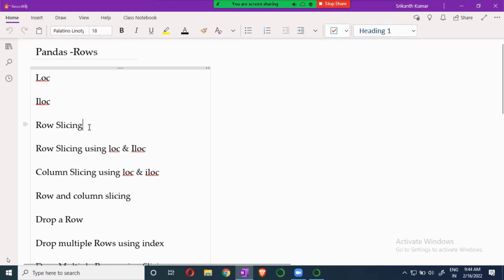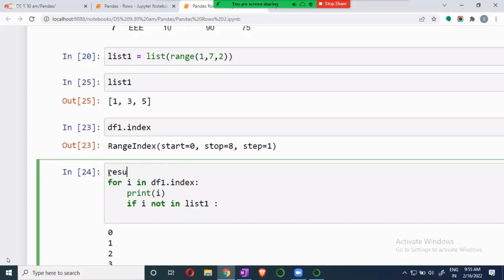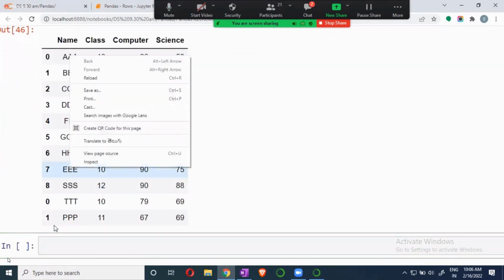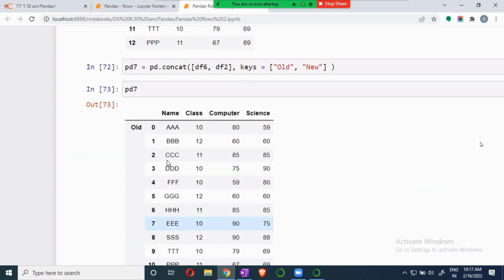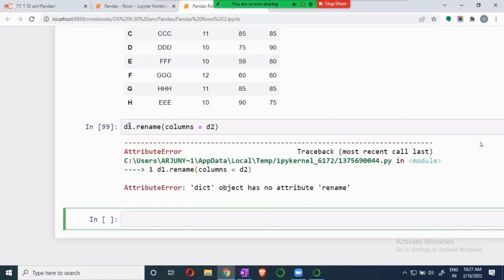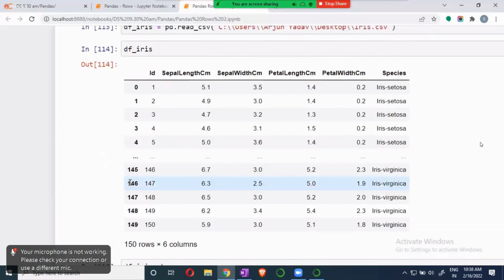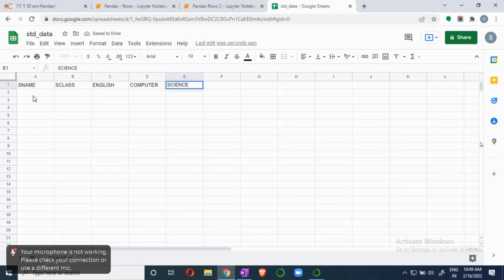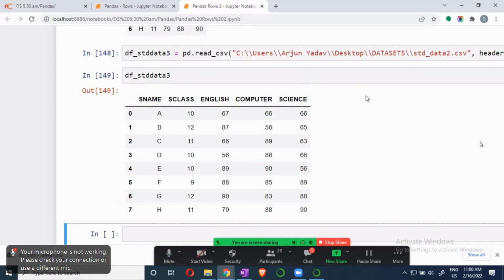pandas 4 in full stack data science and ai